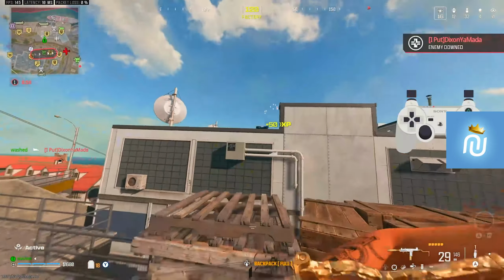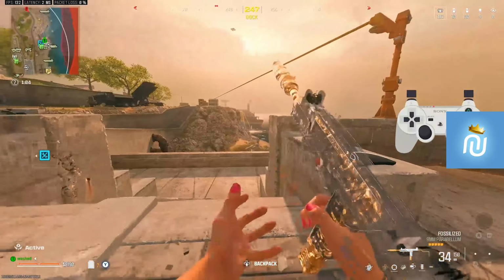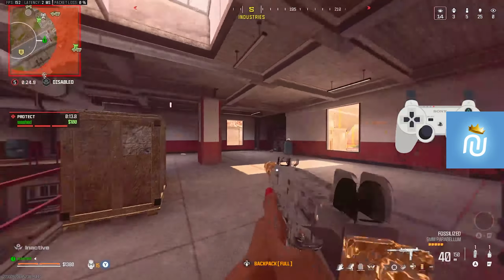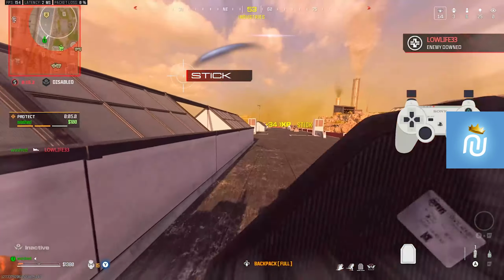OVERPOWERED CRONUS ZEN AIMBOT SCRIPT FOR WARZONE 3 WILL GET YOU BANNED!! (AIMBOT SCRIPT)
1️⃣ Over 1,000+ Members
2️⃣ Anti-Recoil Spreadsheets For All Weapons
3️⃣ Best Sticky Aim Assist Values
4️⃣ Script Downloads For PC and CONSOLE!

Script Store benefits include:
1️⃣ Access to Stickiest Scripts
2️⃣ Instant Delivery Download
3️⃣ 24/7 HELP